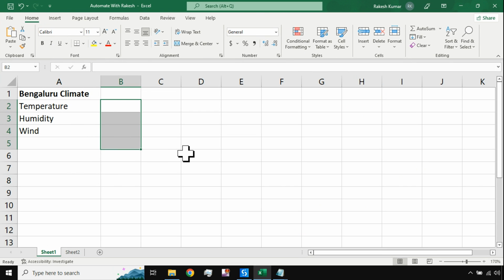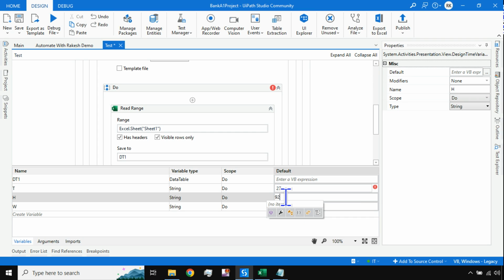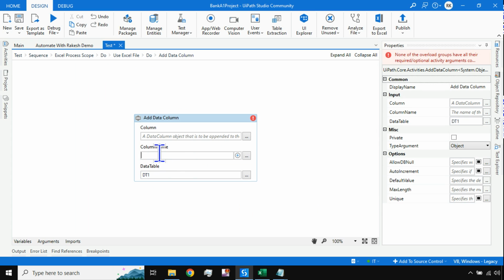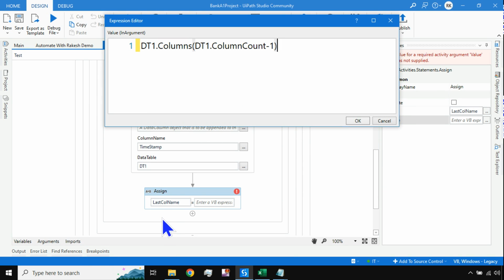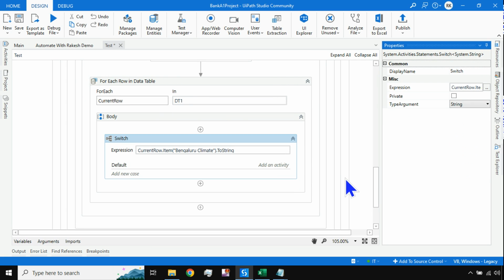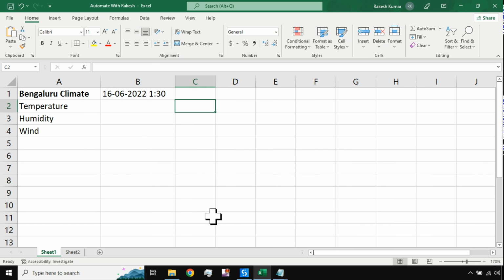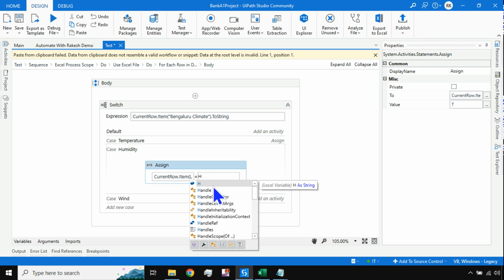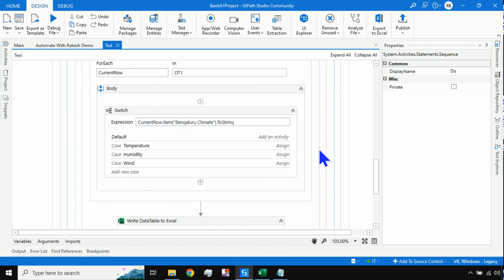UIPATH - EXCEL AUTOMATION - DYNAMIC | ADD DATA COLUMN AND VALUES EVERY HOUR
In this uipath excel automation you will learn how to enter data columns daynamically and how to enter values to the newly added columns dynamicallylly. Thie uipath excel automation needs a lot of logics to implemented. Please watch the video till end let me know your comments.